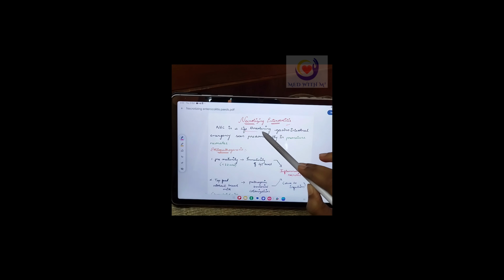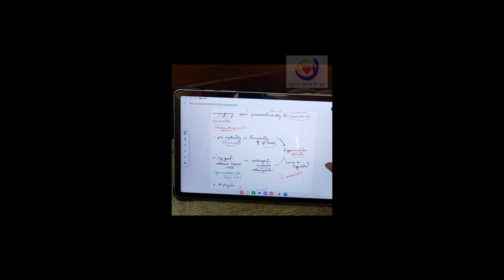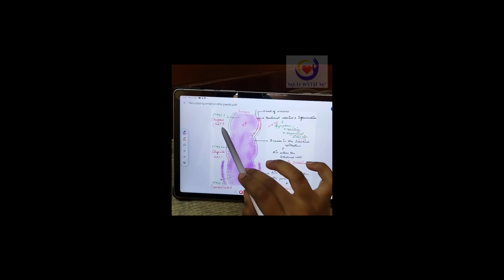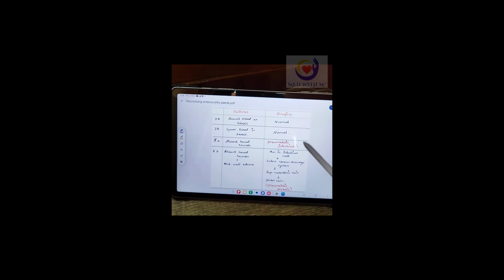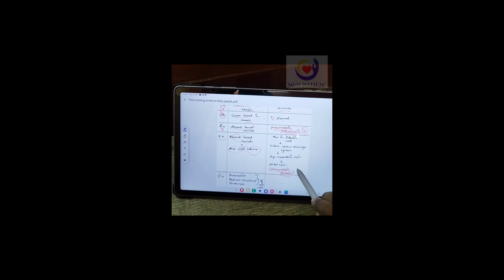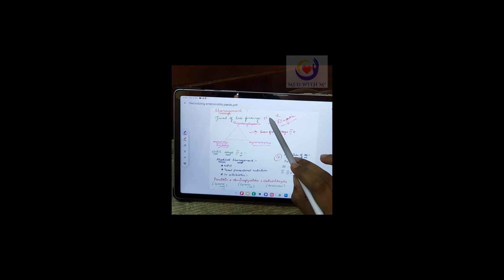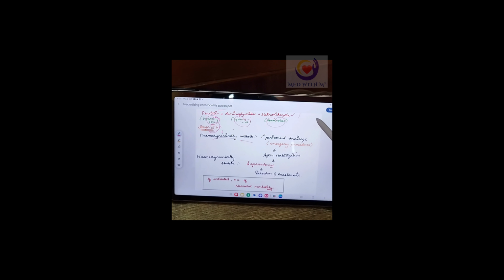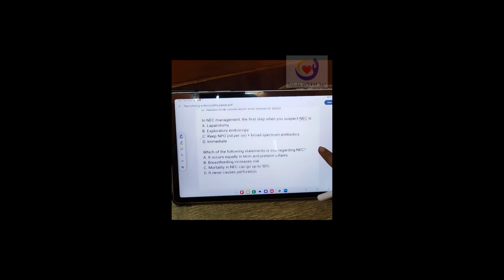🦠🩺Necrotizing Enterocolitis | Neotology | Paediatrics🩺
🎓 MBBS Journey Through the Eyes of an Average Student | Q&A, Struggles & Future Prep 🩺

Welcome to my honest take on the MBBS journey — not from a topper’s perspective, but from someone who’s just... average.

In this video, I’ll be sharing:
🔹 My real experiences during MBBS
🔹 Common struggles every “average” student faces
🔹 Honest answers to Q&A about studies, motivation & mental health
🔹 How I’m preparing for a bigger medical future — NEET PG, USMLE, or beyond

This video is for:
✅ Medical students who feel lost or left behind
✅ Aspiring doctors who want the truth behind the textbooks
✅ Anyone who needs a little motivation to keep going

📢 You're not alone. Being average doesn’t mean you can’t achieve something big.

👇 Drop your questions in the comments — let’s support each other through this journey!